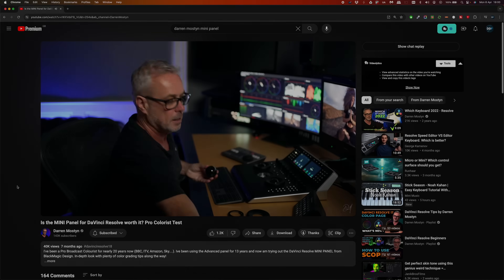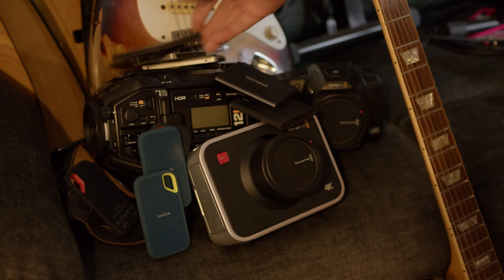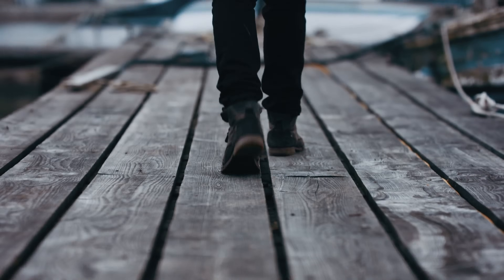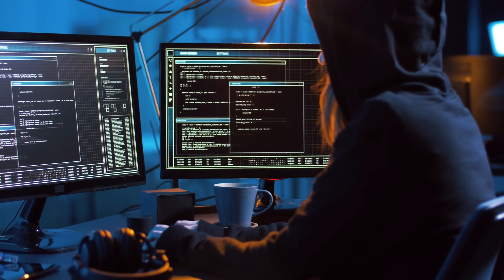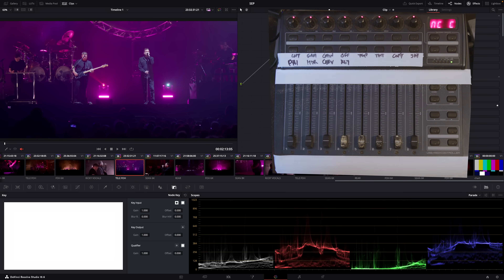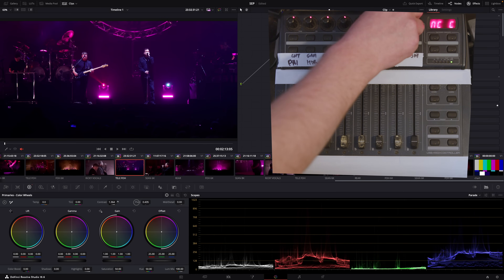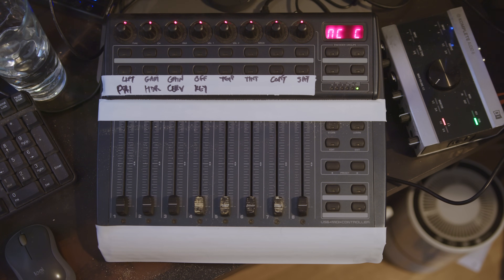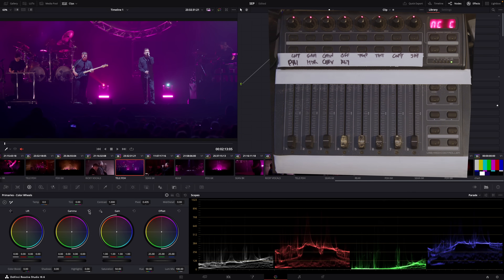I Made My Own Davinci Resolve Color Grading Mini Panel With A Behringer Midi Controller!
I've always wanted a Blackmagic Mini Panel for grading but right now I can't really justify it, so I made my own color grading controller for Davinci Resolve using NodeJS and an old Behringer BCF2000 midi controller.

0:00 Intro
0:50 My Solution
1:36 The Code
1:57 The Midi Color Panel